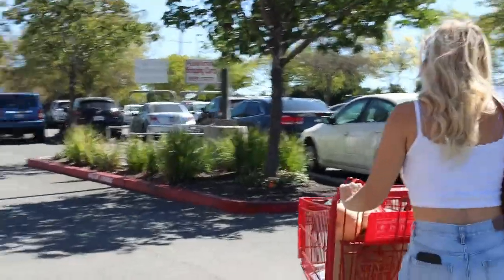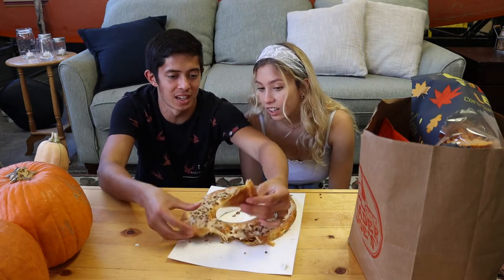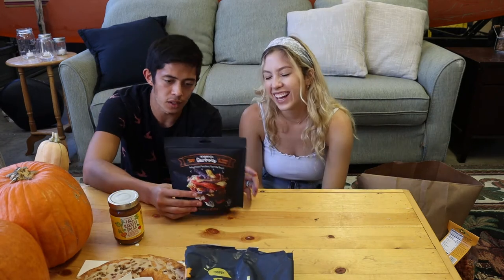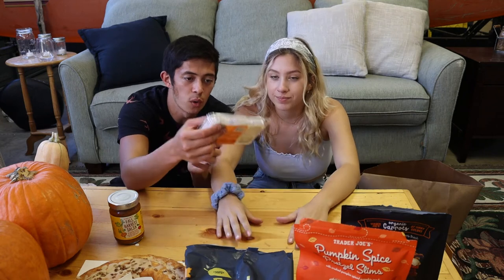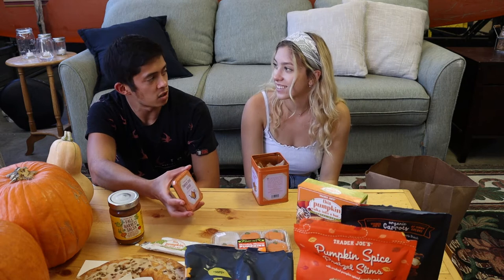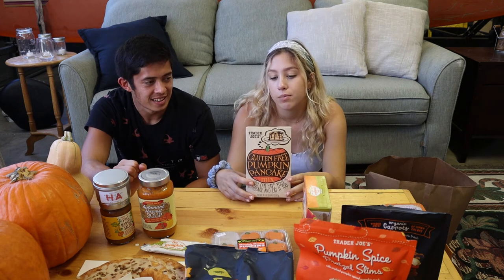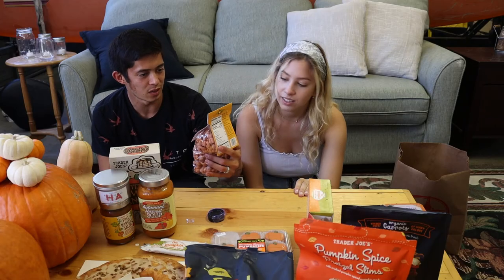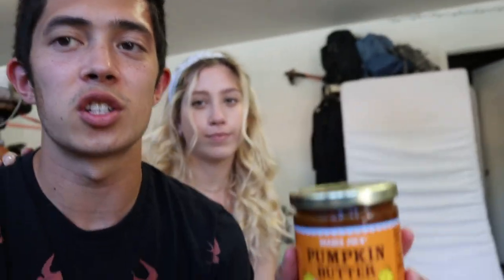Trader Joe's Fall Haul (ft. My Wife)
My wife and I decided to do a Trader Joe's fall haul to get in the Autumn Spirit! Stay to the end if you want to see which item won the fall vibes contest!
A little about me:
Hey, my name is Cameron Reyes! I am a student at San Jose State University, and I am a Communications major. I got married at 20 to my wife at 19. I love making videos about college, being married young, and just living the best life possible!

If you made it this far, comment what your favorite Trader Joe's Item is!